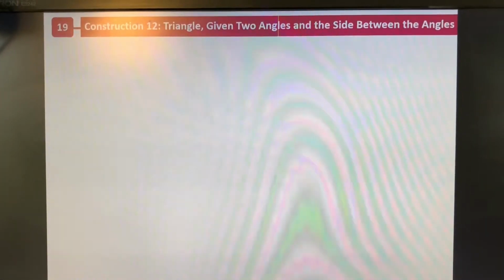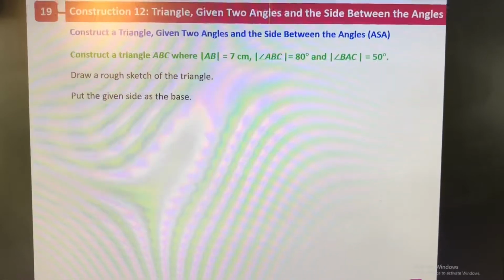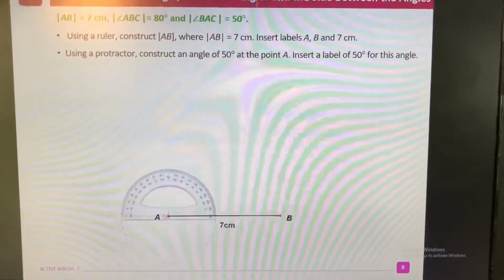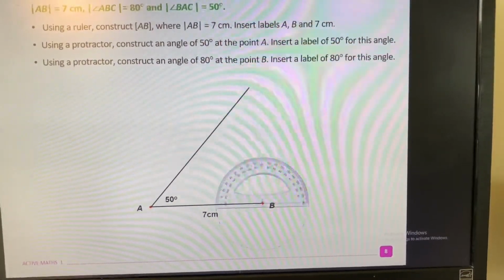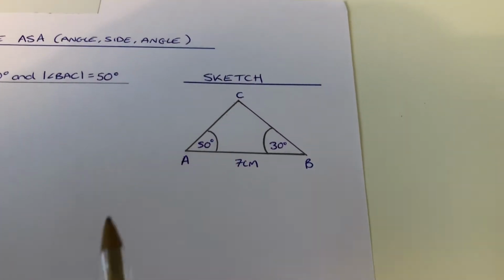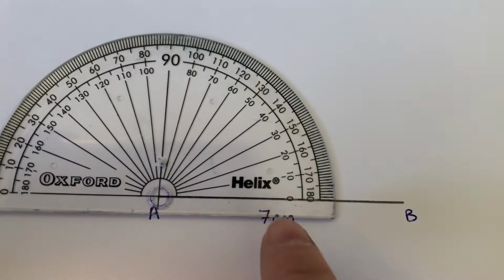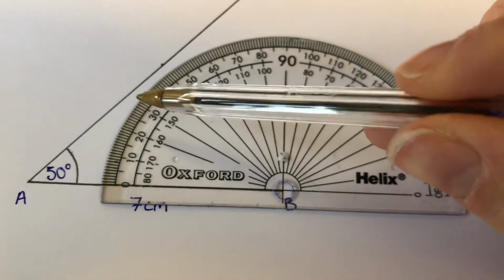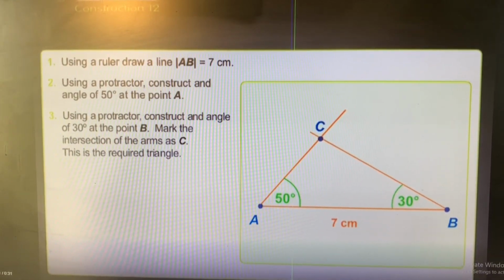Construction 12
Triangle ASA (angle, side, angle)